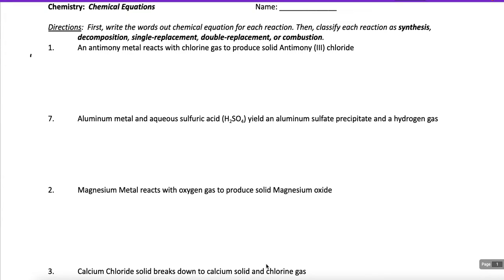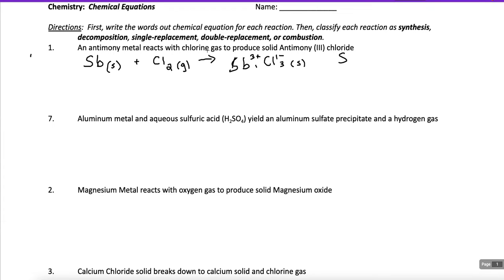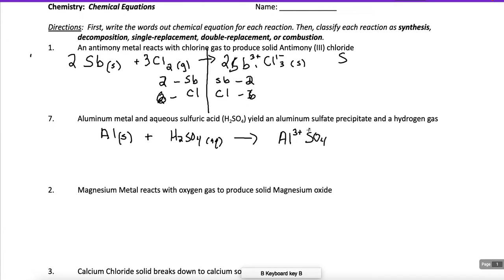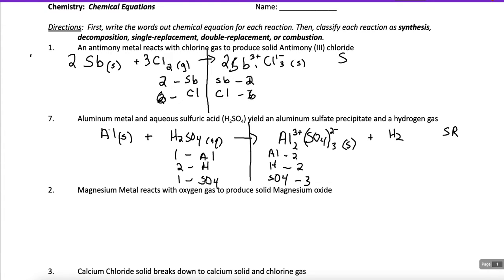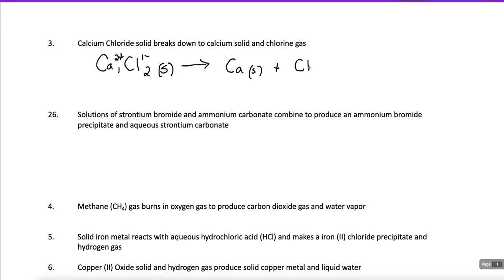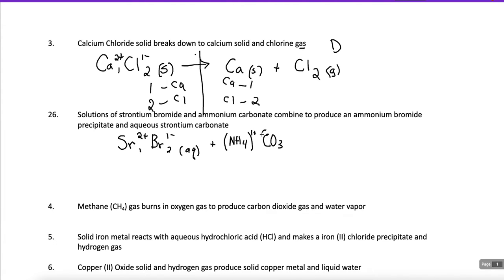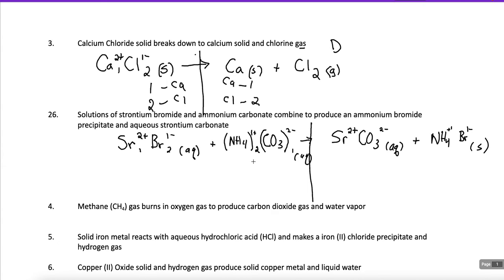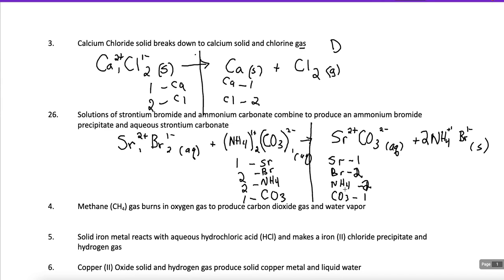Word Equations to Balanced Equations P121